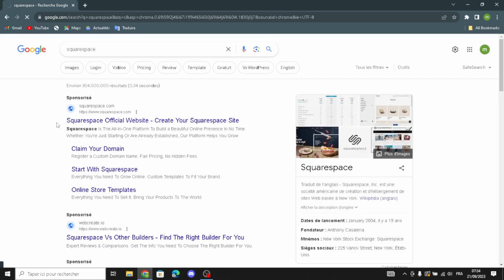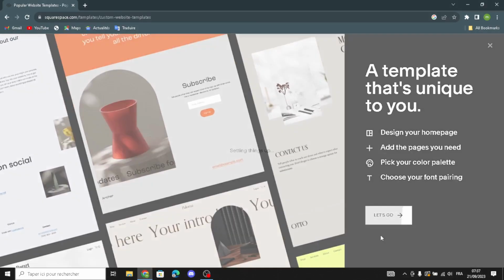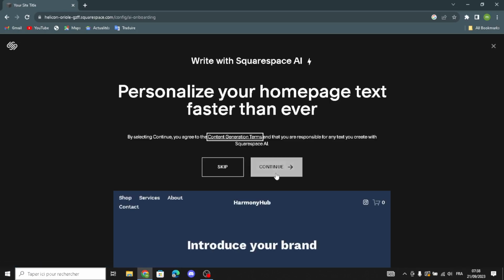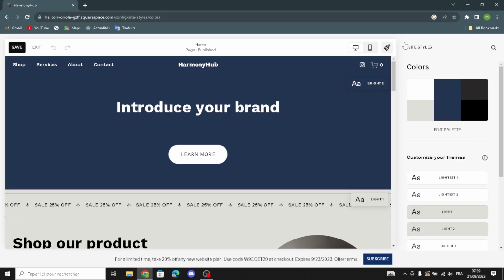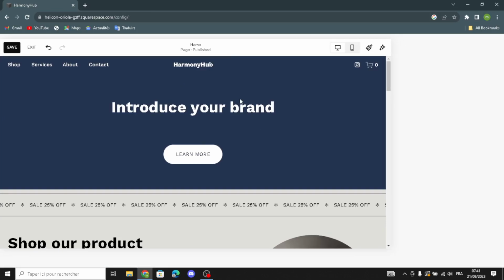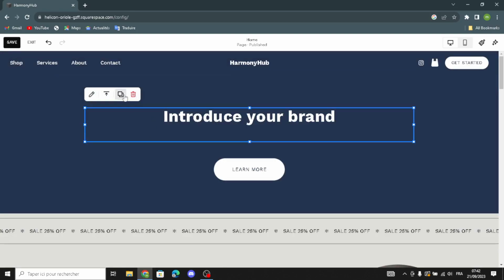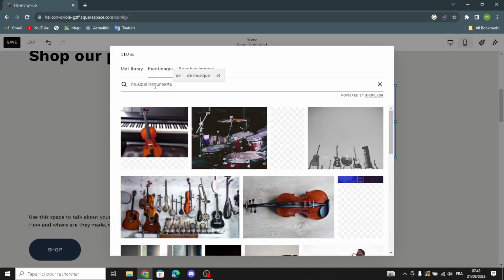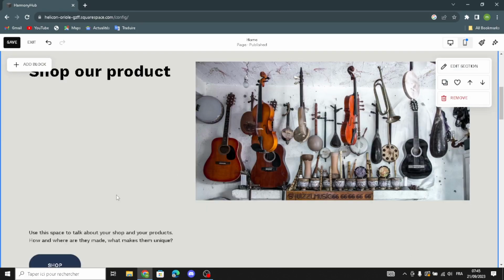How To Create a Professional Musical Instruments Ecommerce Website on Squarespace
How To Create a Professional Musical Instruments Ecommerce Website on Squarespace 2023

in this video we discuss :

Harmonize the world with music by learning how to establish a captivating online store for musical instruments using Squarespace. Our comprehensive guide will lead you through the process of setting up your Squarespace website, showcasing a diverse range of instruments, optimizing product listings, and connecting with musicians and music enthusiasts seeking quality and craftsmanship. Dive into the world of melodies and establish a thriving Squarespace ecommerce business dedicated to fostering musical creativity and expression.